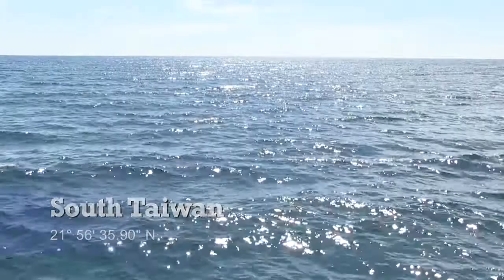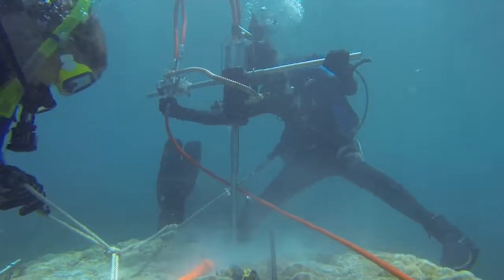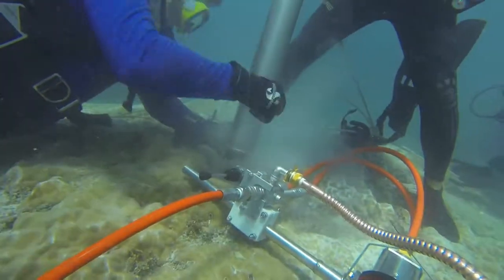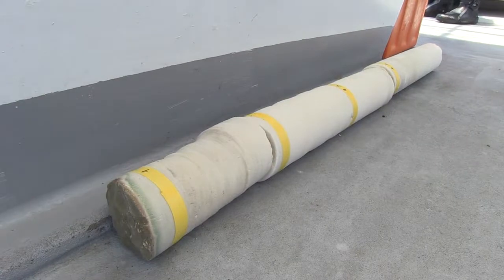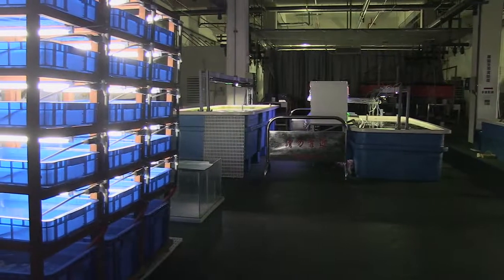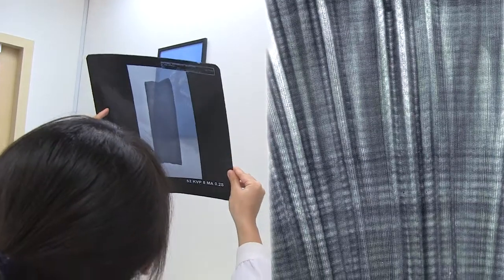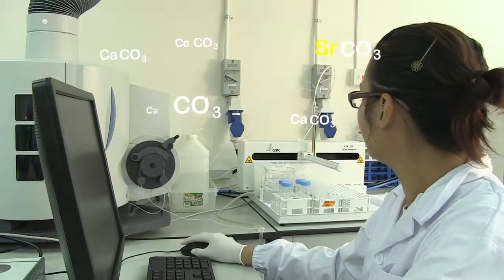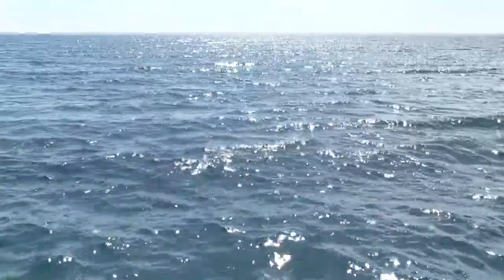Unlocking Climate Secrets - Knowledge Capsule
To understand the history of our climate, our scientists look for clues in corals. Temperature, pollutants and salinity affects sensitive corals which then record it in their chemical structures over the years.